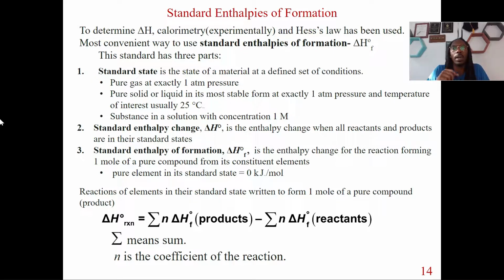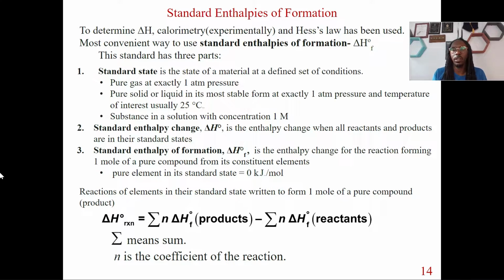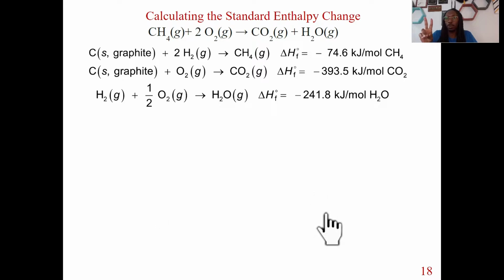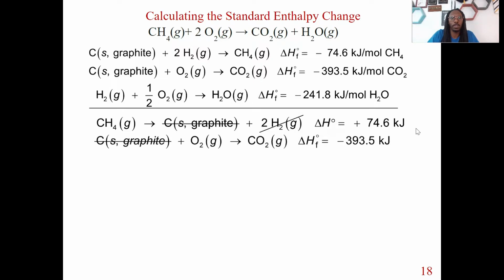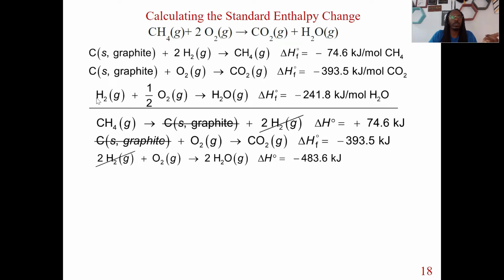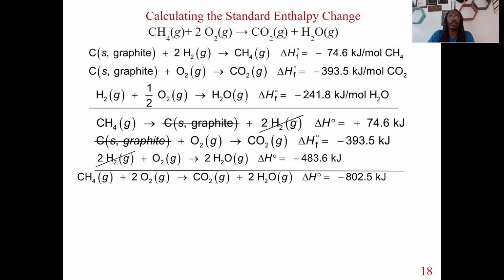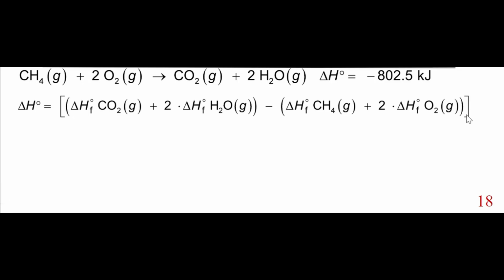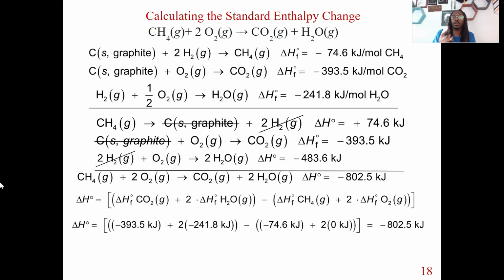Standard Enthalpy of Formation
In this video, Dr. J will talk about Enthalpy. He introduces a more convenient way of finding Enthalpy, standard enthalpy of formation. He will compare two ways to find enthalpy using Hess’s Law and the other using standard enthalpy of formation. Check out this playlist for more help with chemistry.

Unit 4 Outcomes:

Define and apply Ideal Gas Law
Describe Kinetic Molecular Theory
Analyze different state functions in thermochemistry
Compare/contrast endothermic and exothermic reactions
Explain and describe the relationship between heat and work
State and apply heat capacity
Describe and use Enthalpy
We will cover: Energy, heat, work, Enthalpy, gases, ideal gas law, effusion, calorimetry, KMT theory